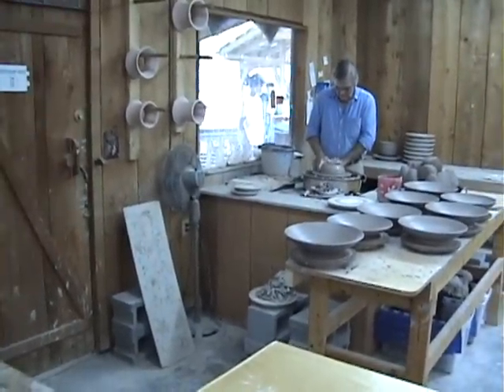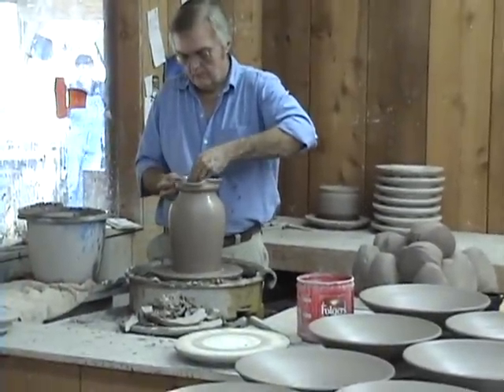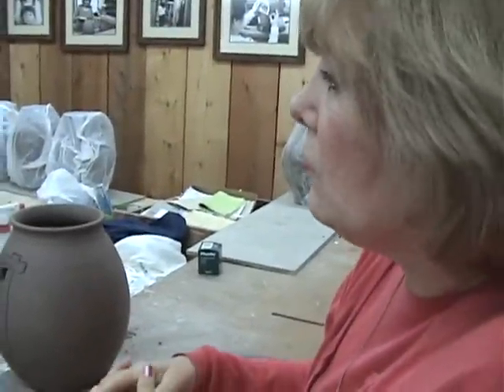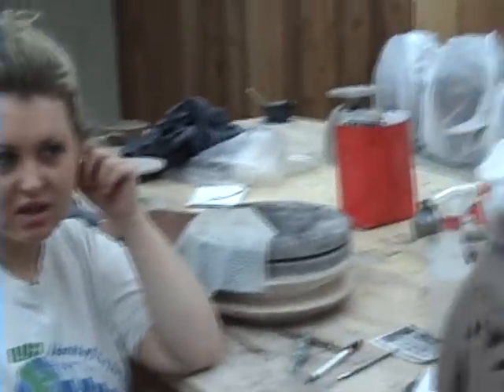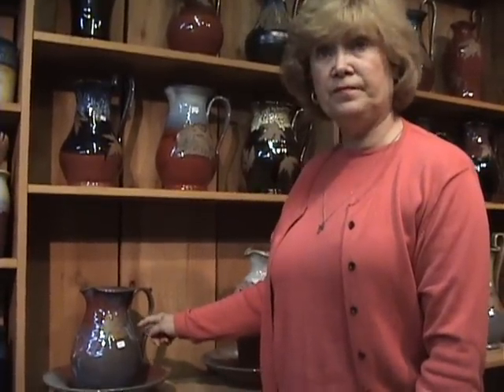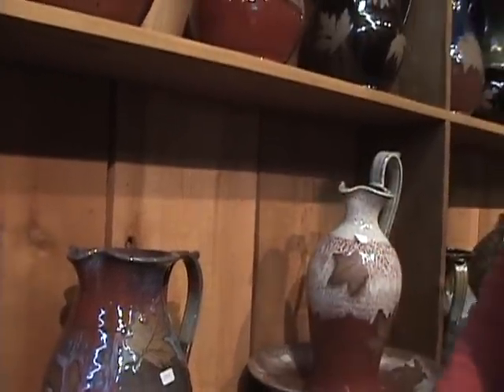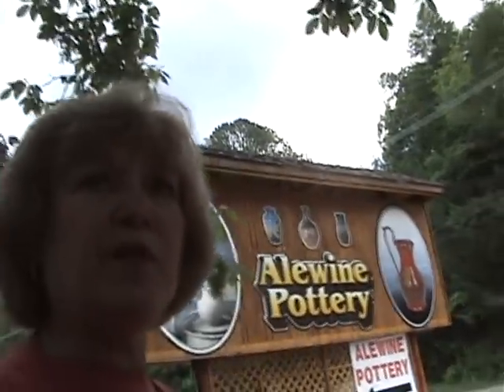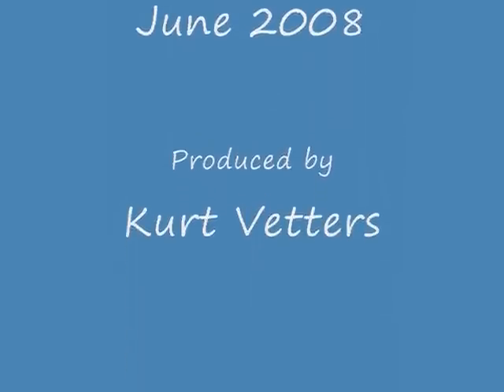Pottery Project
A University of North Alabama Art Student's pottery project